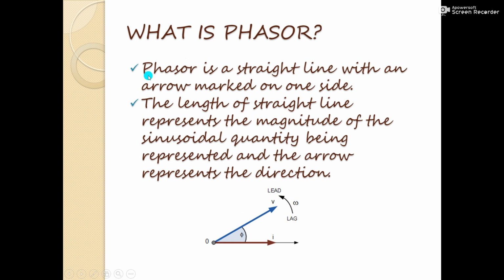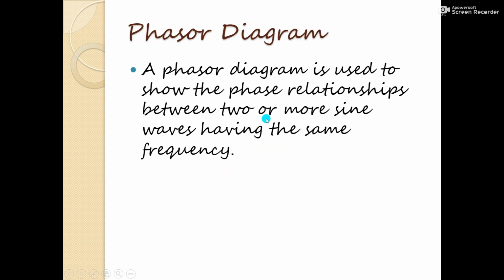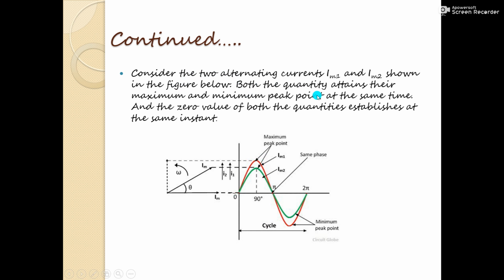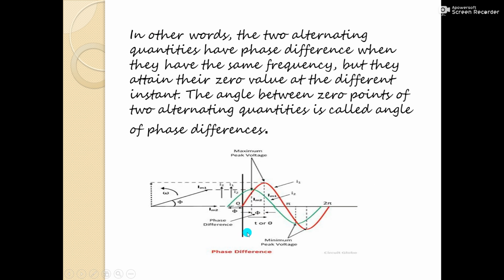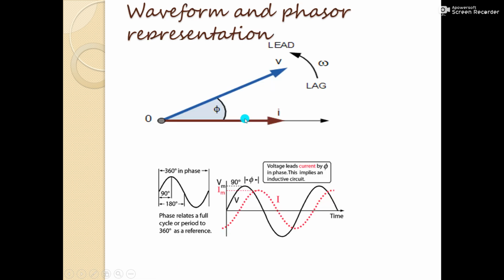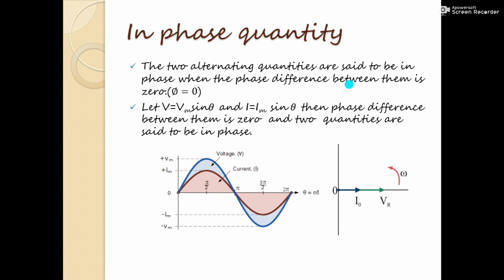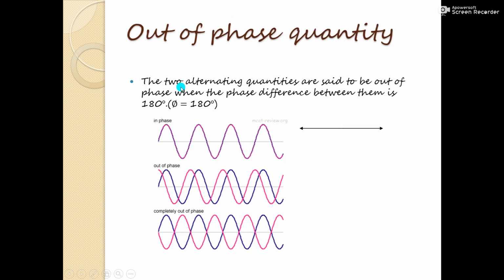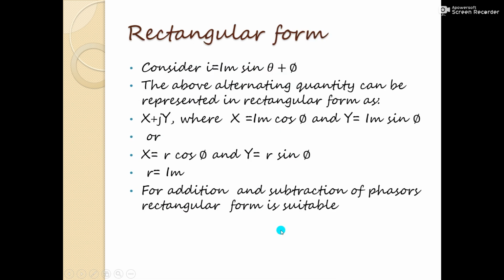Phasor Representation Of Alternating Quantity